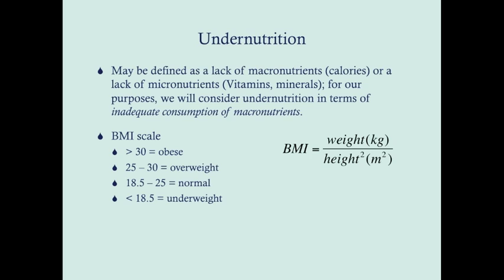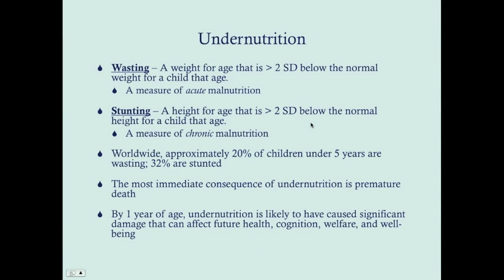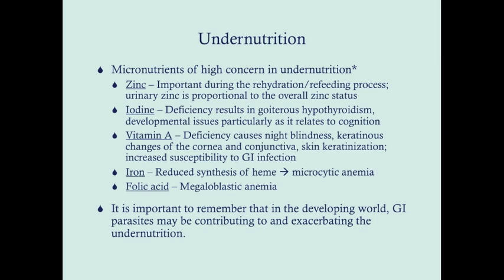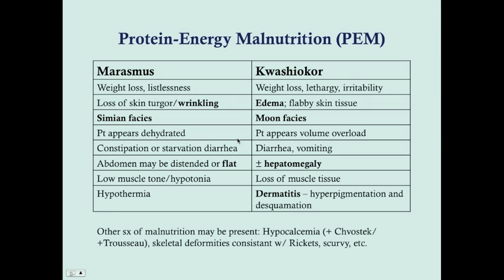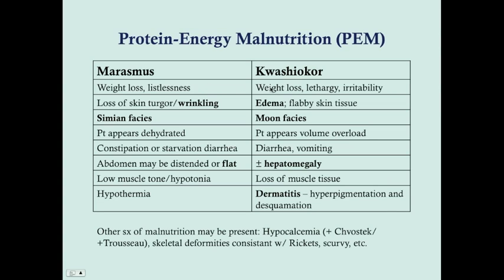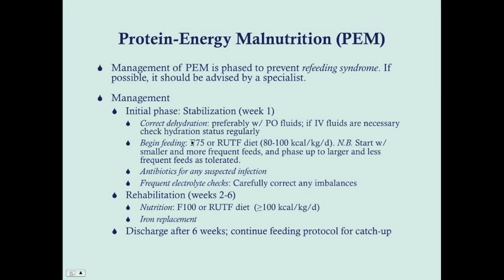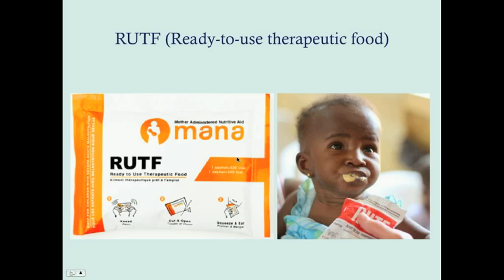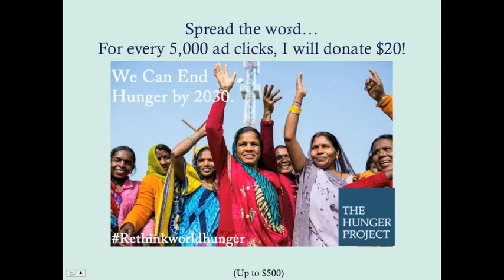Undernutrition - CRASH! Medical Review Series